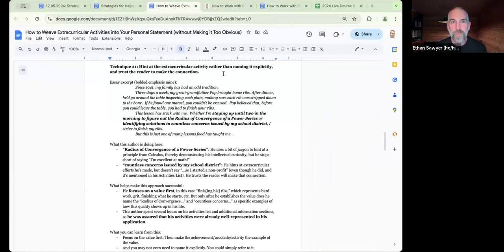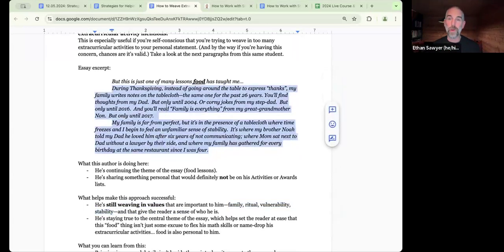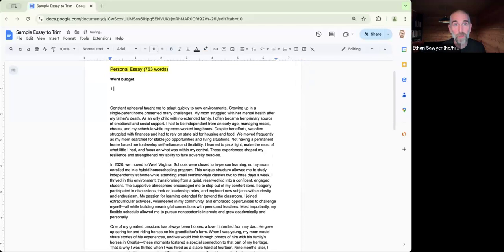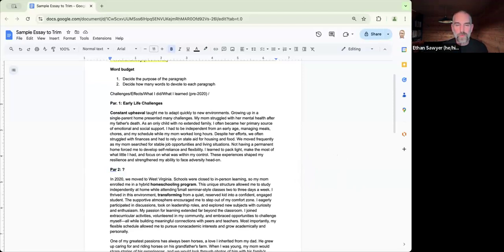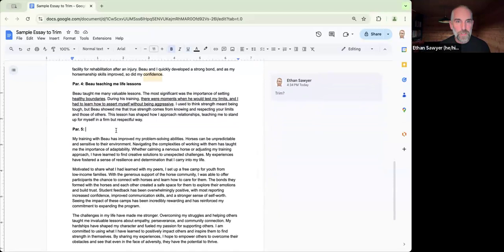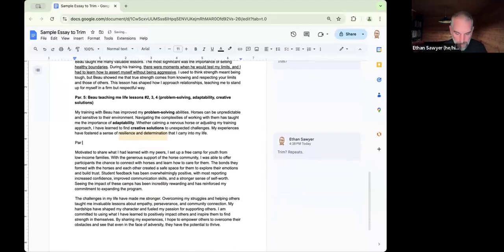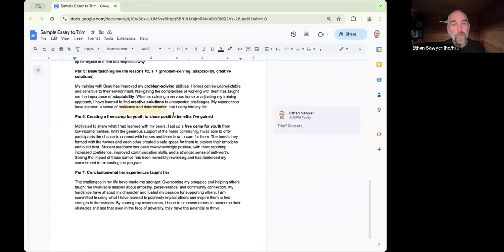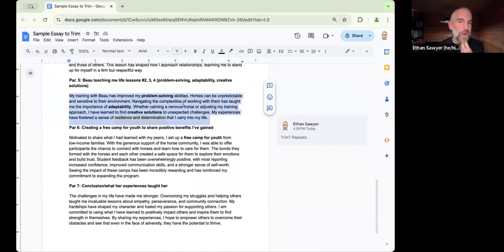Strategies for Helping Last Minute Students Applying to College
In this session, Ethan covers strategies for helping last-minute students applying to college, including techniques for helping students find extracurricular activities, weaving in extracurriculars, trimming words, maintaining equilibrium, and working through student resistance.

Chapters:
00:00 Introduction
07:12 Techniques for Helping Students
09:57 Weaving in Extracurricular Activities
20:29 Trimming Words
52:59 Maintaining Equilibrium
53:48 Last-Minute Essay Workshop
58:18 Student Resistance
1:01:00 Final thoughts

✋ QUESTIONS? ✋